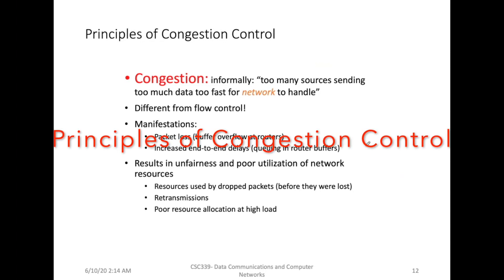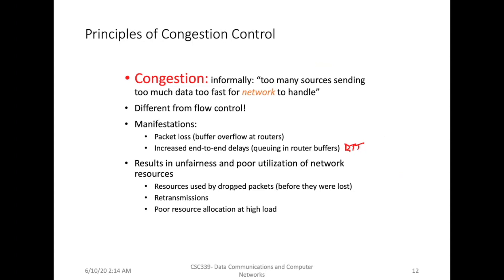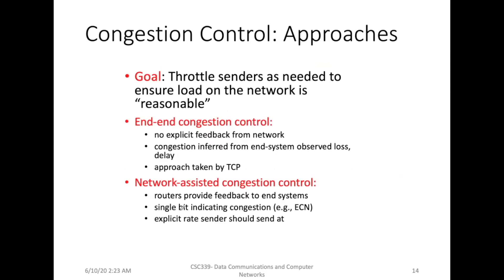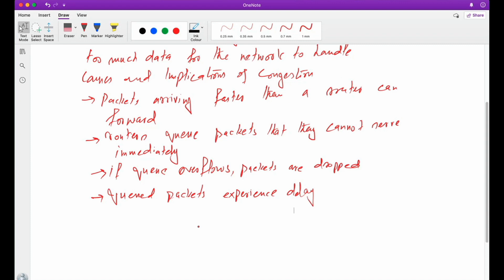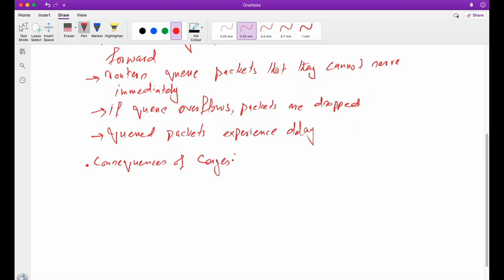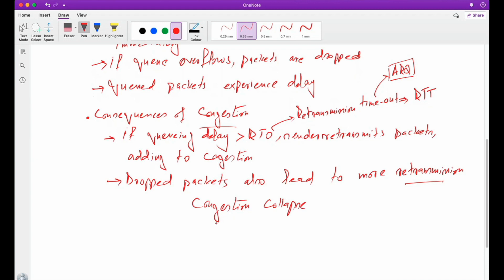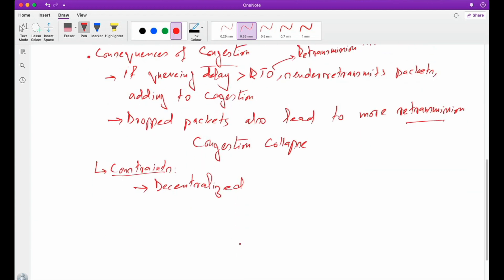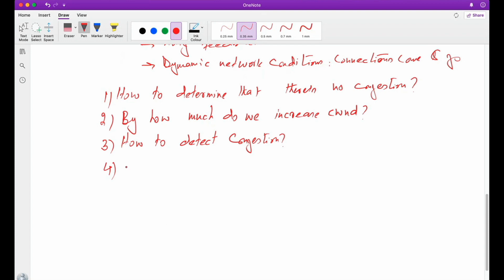Principles of Congestion Control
0:00 Overview of Congestion Control Mechanisms
1:30 Historical Perspective
2:10 Congestion Control Approaches
3:56 What is Congestion?
5:24 What are the Causes, and Implications of Congestion
9:13 Consequences of Congestion-congestion collapse
12:45 Constraints
15:30 Questions related to Congestion Control